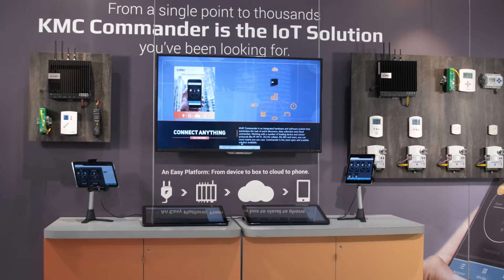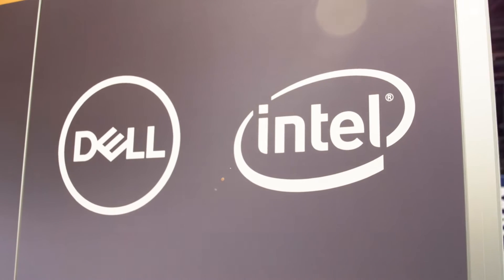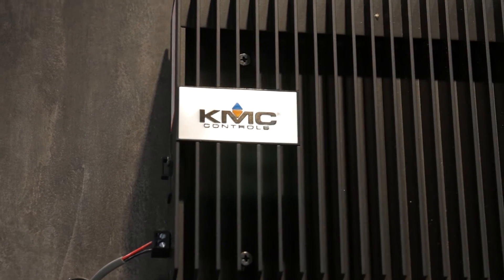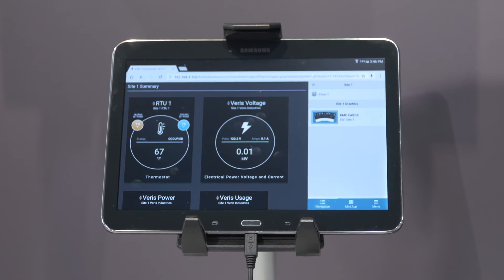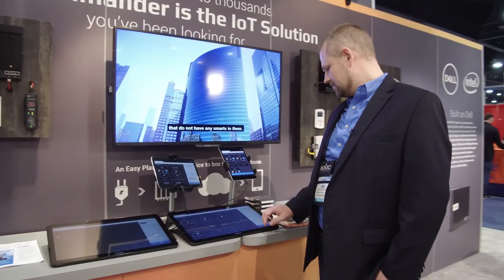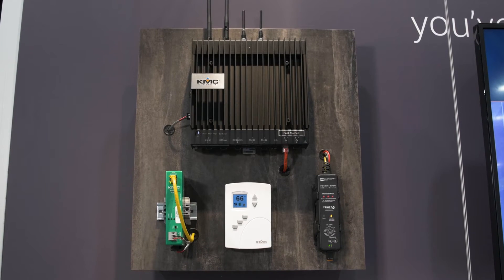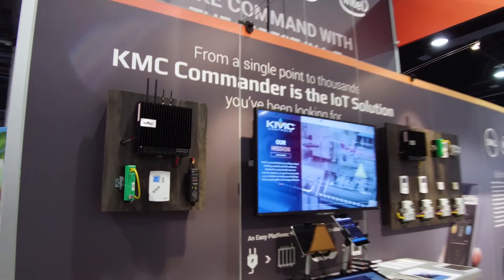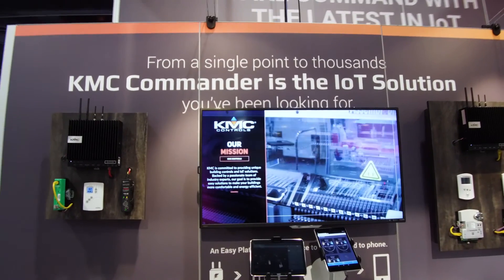KMC Commander | AHR 2017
At AHR 2017 in Las Vegas, KMC showcased and demonstrated our latest IoT solution, KMC Commander. An open, secure and scalable IoT platform, KMC Commander gives businesses and facility managers an affordable solution to bring higher energy efficiency, increased operational efficiency, and safer, more comfortable environment for those in the space.

In this video, we give a real-world example of how KMC Commander is used to notify and alarm facility management for critical infrastructure needs.